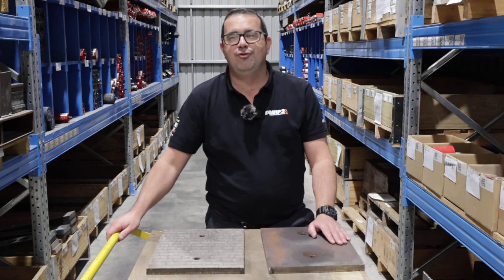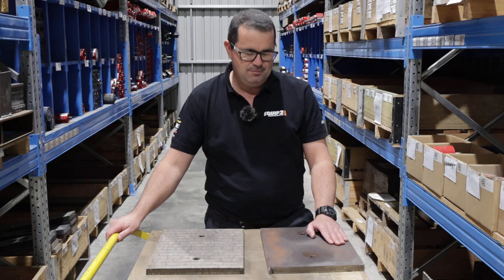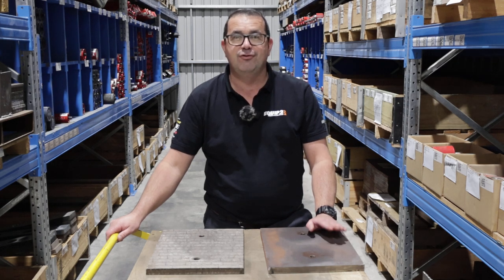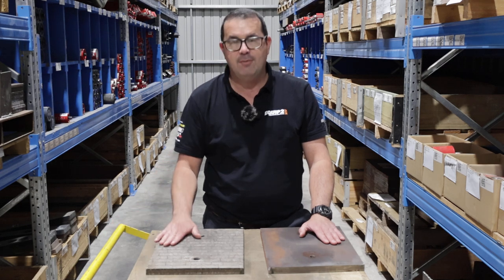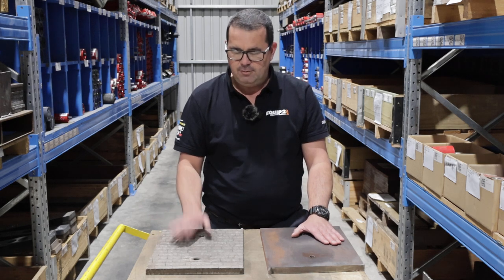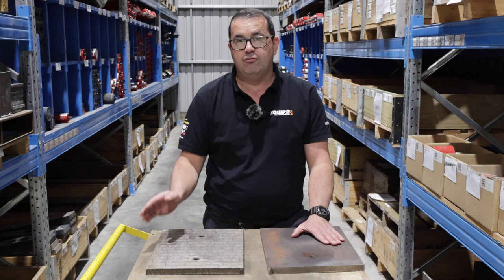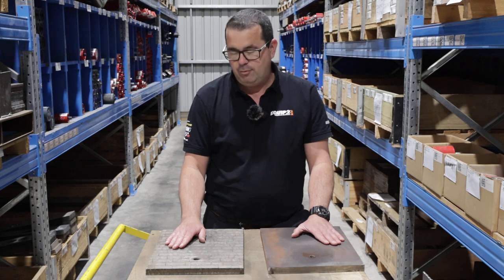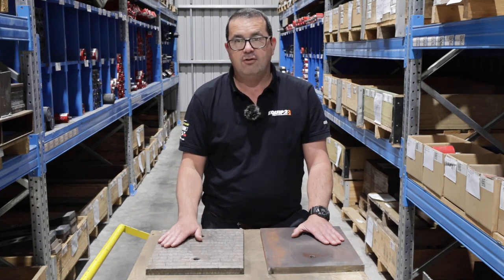Hardox vs chrome carbide wear plates for crushing - which should i use? Answered for you here.